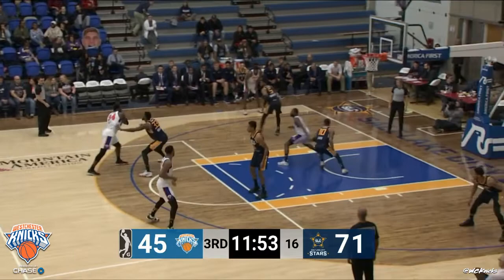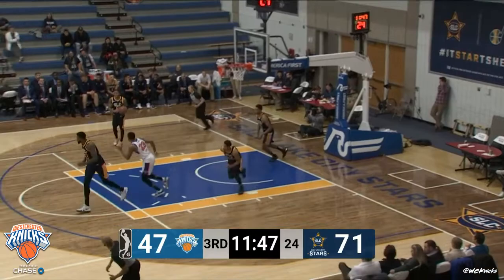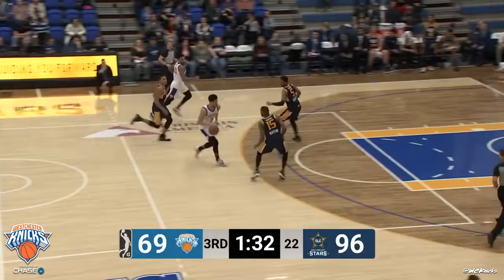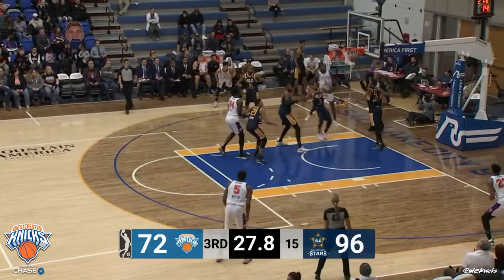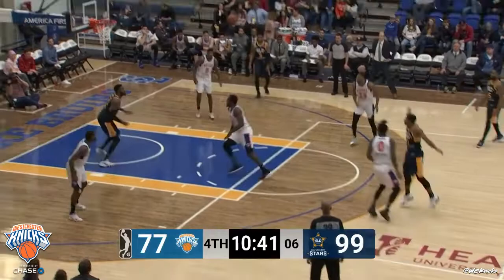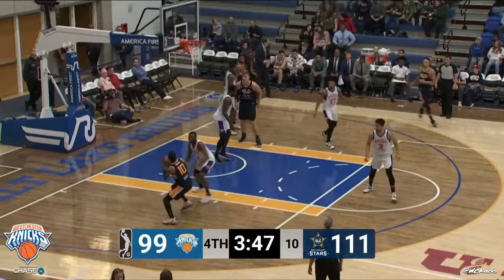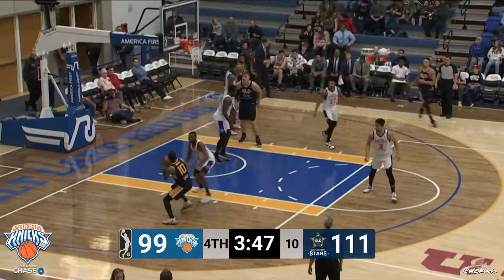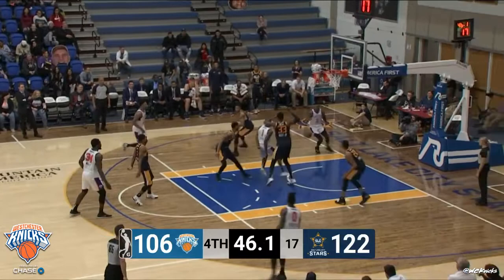Kadeem Allen Highlights vs Salt Lake City Stars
SALT LAKE CITY, UT – January 14, 2019 – The Westchester Knicks (16-11), the official NBA G League affiliate of the New York Knicks, made things interesting late in the fourth quarter but could not get over the hump, falling to the Salt Lake City Stars (13-11), 124-113, Monday night at the Lifetime Activities Center-Bruin Arena. Two-Way player Kadeem Allen spearheaded Westchester’s offense with 22 points, one shy of his season-high tabbed twice, to go along with seven boards, five dimes, two steals and one rejection.